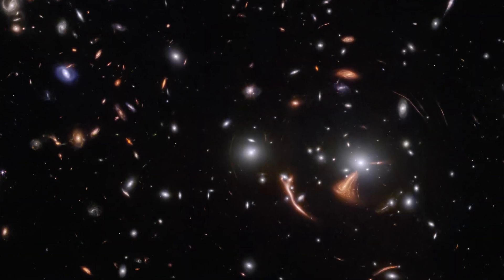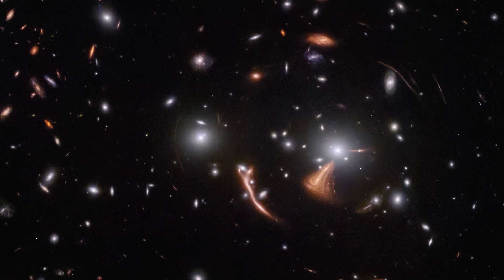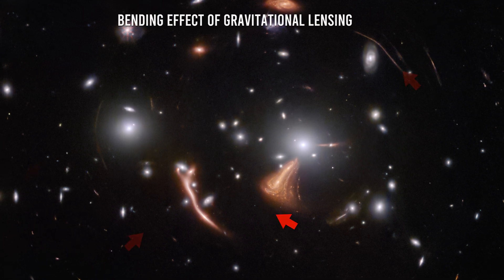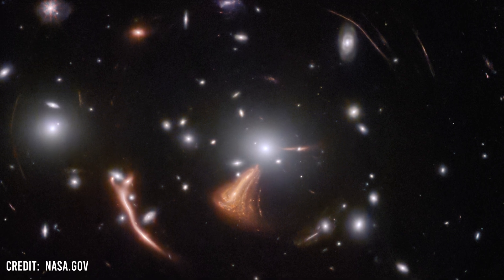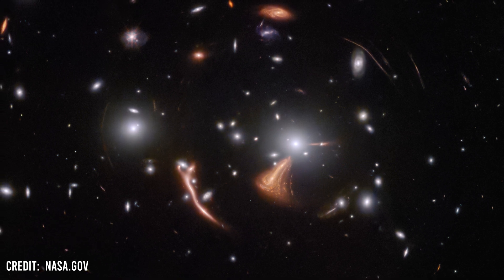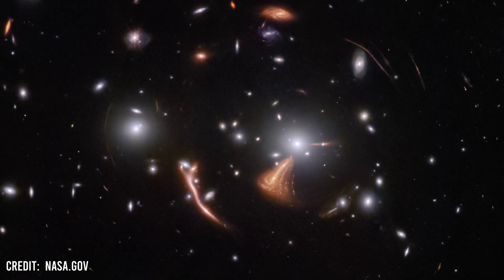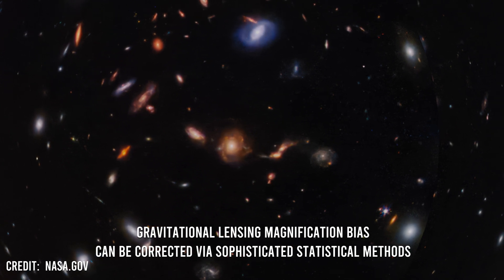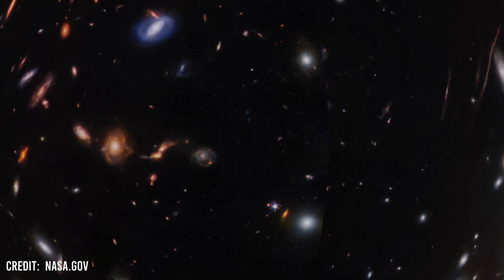JWST's Gravitational Lensing Reveal the Dark Matter Secrets of the Cosmic Seahorse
The fascinating world of gravitational lensing and its connection to dark matter revealed by James Webb Space Telescope. JWST presented a galaxy known as the Cosmic Seahorse in 4K resolution. Scientists said that they used JWST’s gravitational lensing feature to make this astonishing image. Through extensive research and several visual renders, I delved into the science behind this phenomenon and how it has changed our understanding of the universe.

Gravitational lensing occurs when a massive celestial object, such as a galaxy cluster, causes a curvature of spacetime that bends the path of light, allowing distant objects to be magnified and distorted. This effect has enabled astronomers to study some of the most distant and faint objects in the universe, including galaxies and stars.

Credit: NASA.gov, ESA/Webb, NASA & CSA, J. Rigby

Timecodes
0:00 - Intro
0:10 - JWST used gravitational lensing equipment
0:27 - Cosmic Seahorse galaxy view by James Webb
0:32 - Bending effect
1:04 - Gravitational lensing magnification bias
1:27 - Tool for studying dark matter
2:03 - Credits